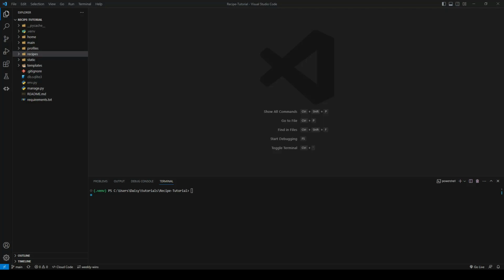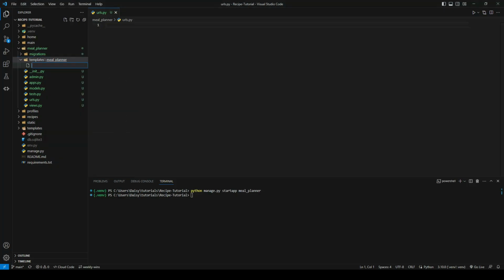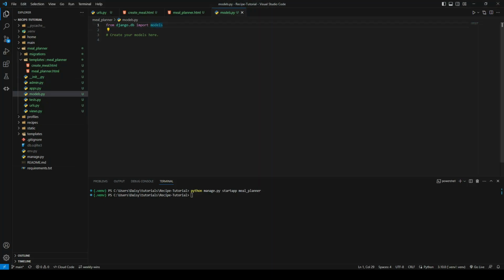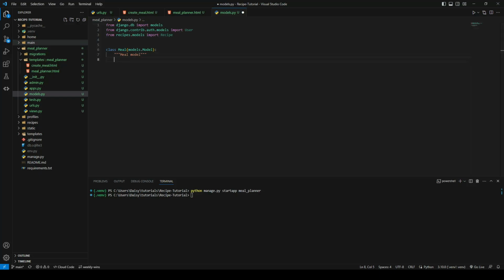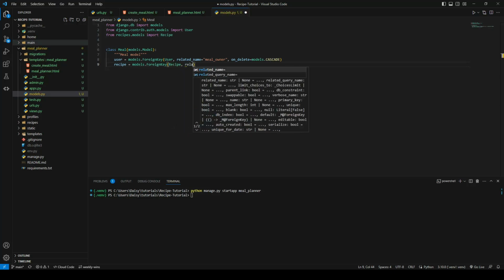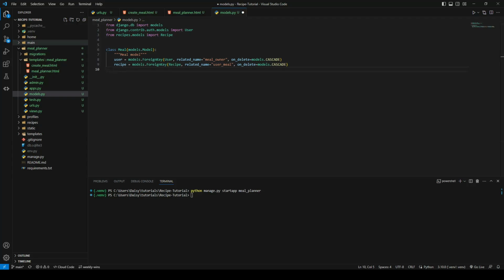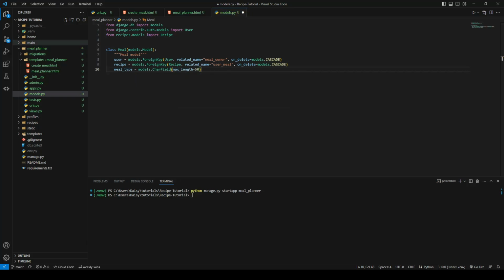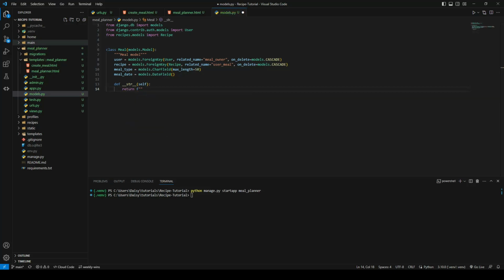Django Recipe Sharing Tutorial - 20. The Meal Planner App & Model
This covers:
Creating the Meal Planner App
Creating the Meal Model